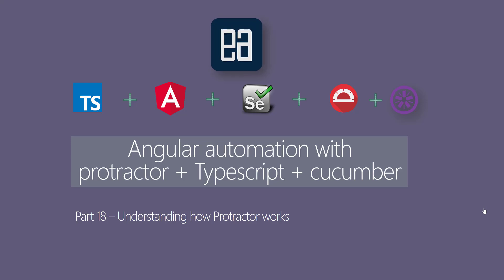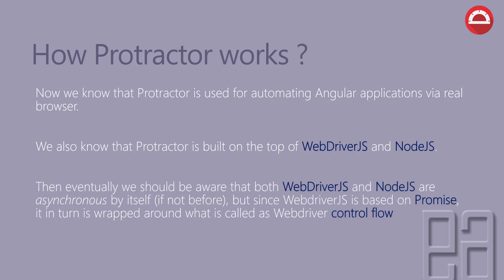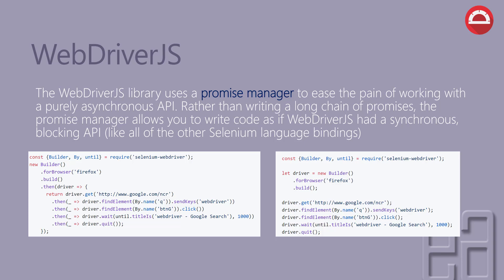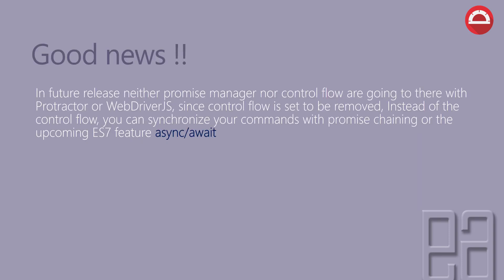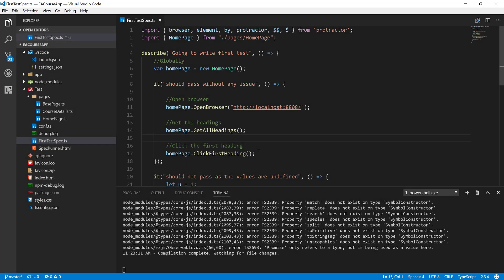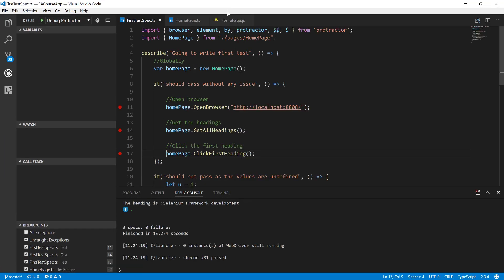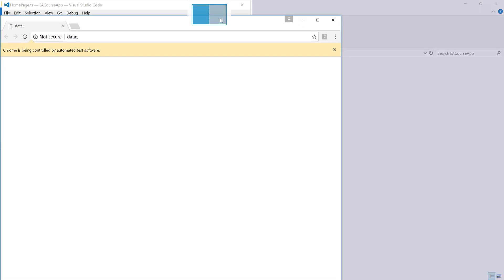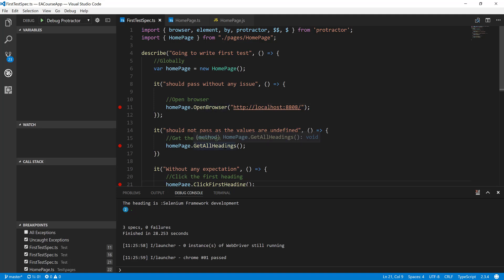How Protractor Works ?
In this video we will discuss how Protractor Works from complete ground up. This video will demonstrate some of the nitty gritty details like Synchronous and Async programming of Protractor.